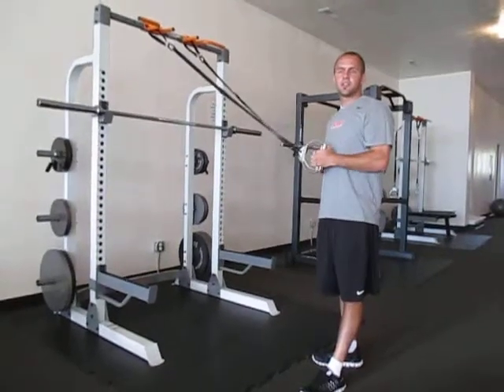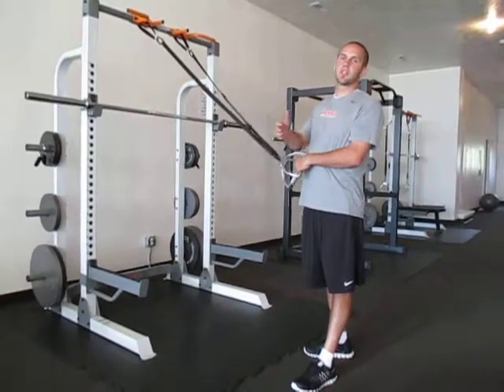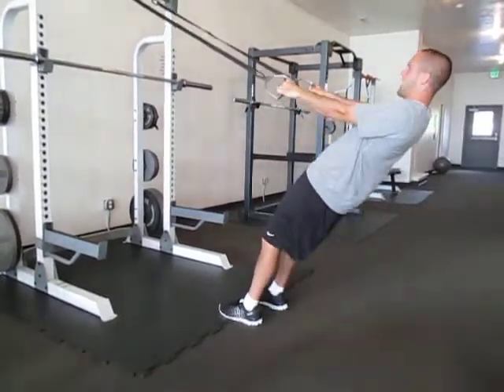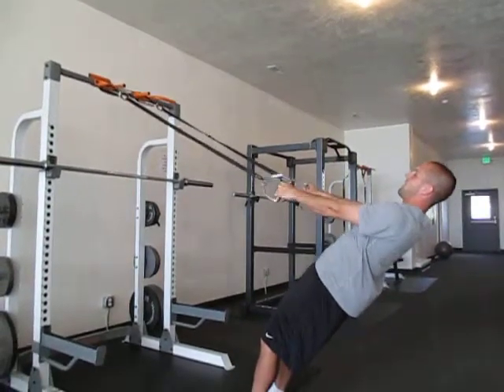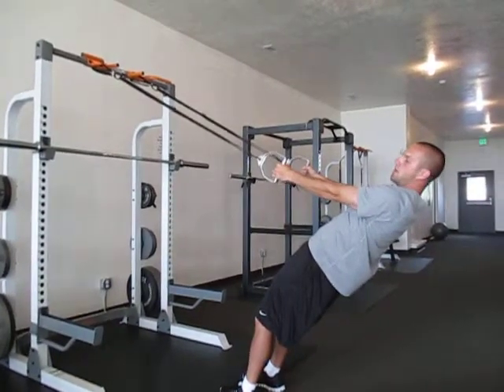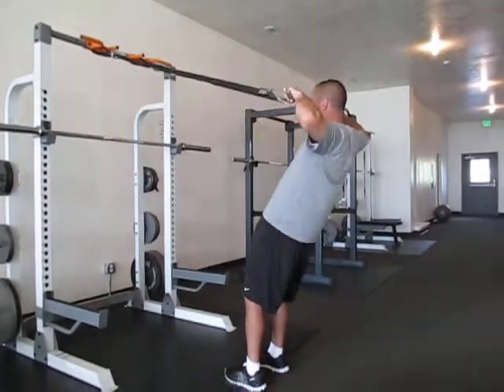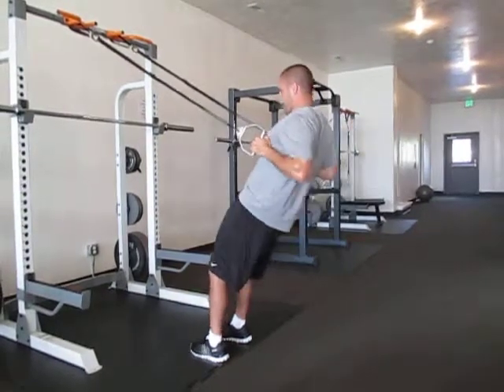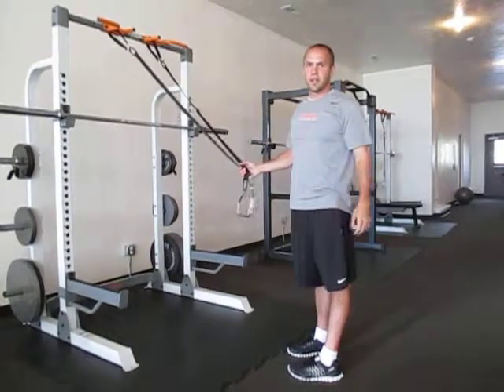Strap Pull Variations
Instructions for several variations of strap pulling exercises that should be done in connection with pushing exercises(ie chest press, pushups, bench press, etc.).